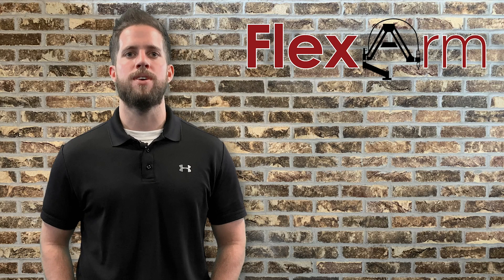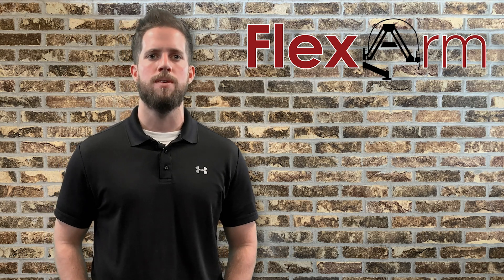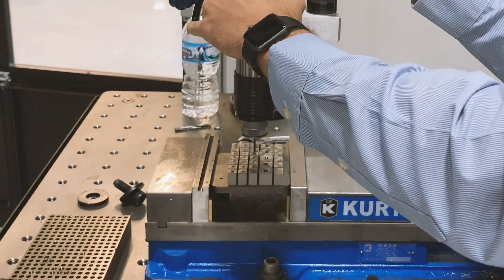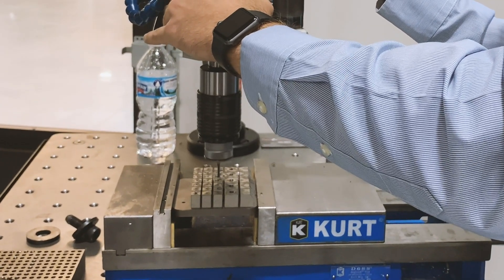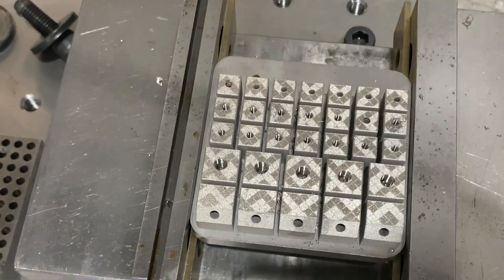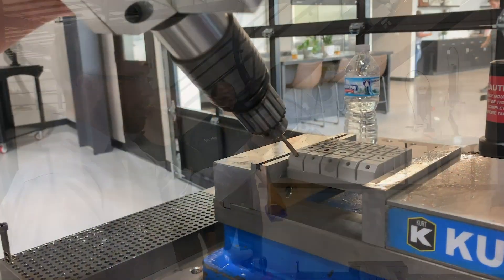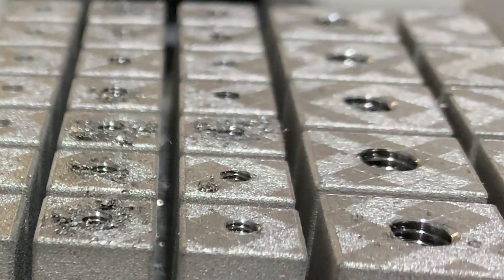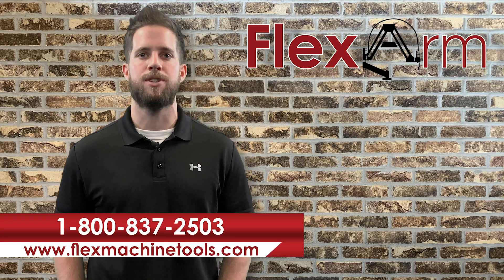Tapping Titanium 3D Printed Parts with a FlexArm Tapping Arm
Tangible Solutions out of Fairborn, Ohio recently contacted us wanting to see if a FlexArm could handle tapping their small parts. They make 3D printed titanium medical implants and they were looking for an alternative to tapping on the CNC. They were tired of breaking taps and were ready to free up the machine for more complex, higher revenue parts.

We invited them in-house so they could see how the FlexArm would perform. We tested multiple holes using M3 and M6 taps. The FlexArm was quickly able to tap through the material with ease. Both of these arms are capable of handling the small tap sizes, so they had the option to go with a hydraulic or pneumatic tapping arm.

Our Recommendations

A-32 (pneumatic) - Tap Capacity up to 9/16”
OR
GH-18 (hydraulic) - Tap Capacity up to 5/8”

They were happy with how quick and easy the tapping process was using the FlexArm, and they’re looking forward to taking their tapping offline.